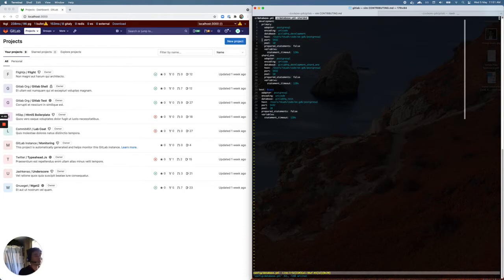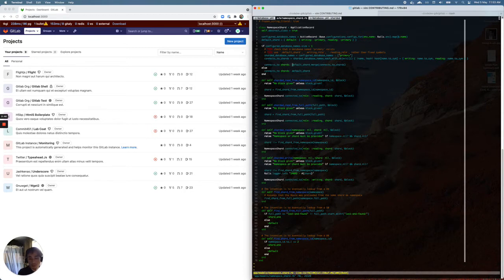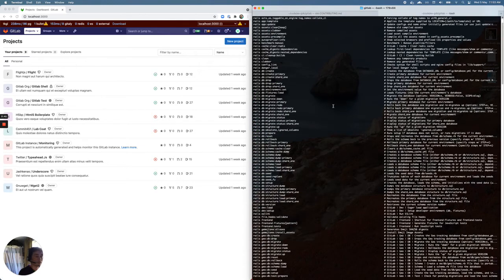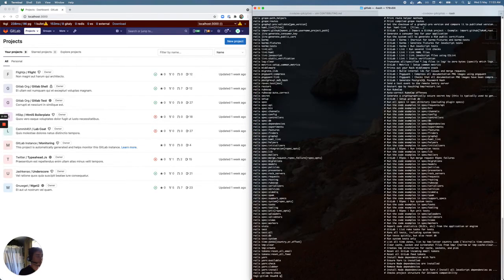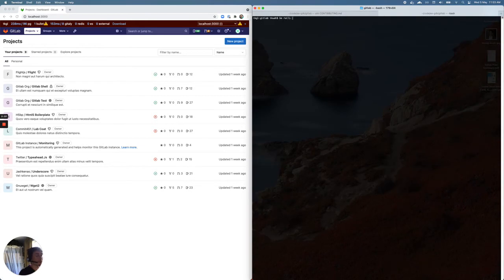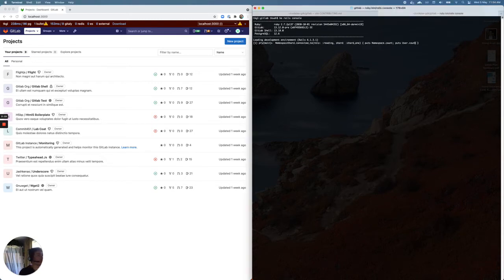Rails 6.1 horizontal sharding - findings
1st part of video